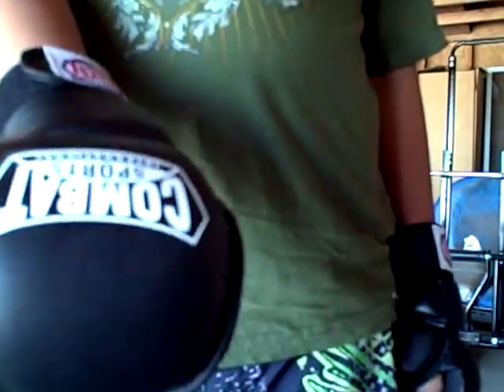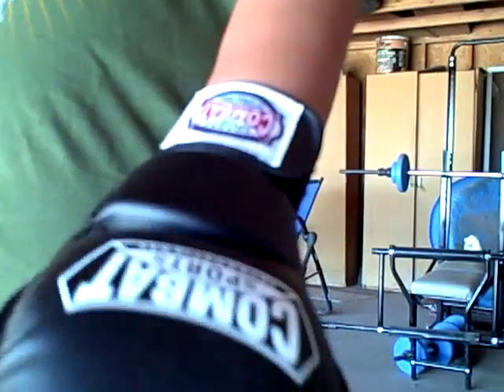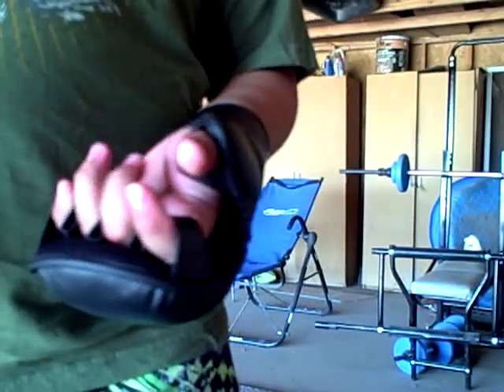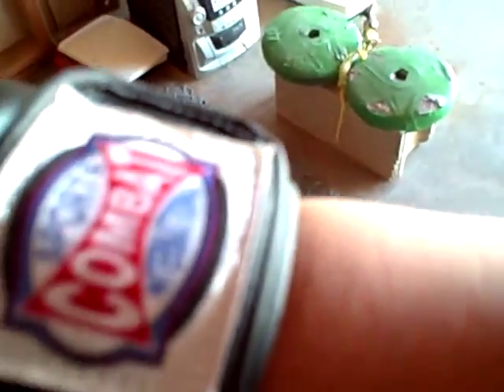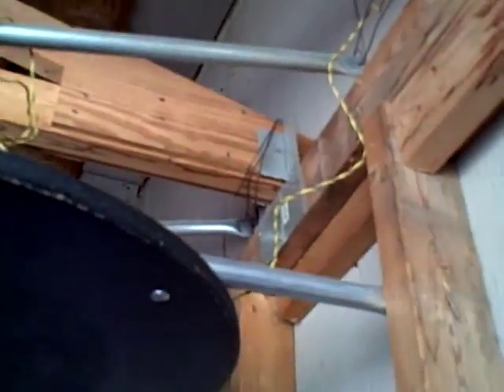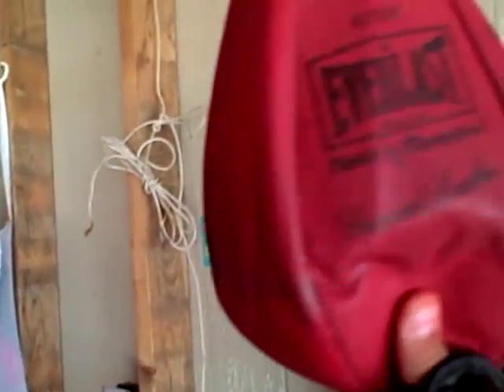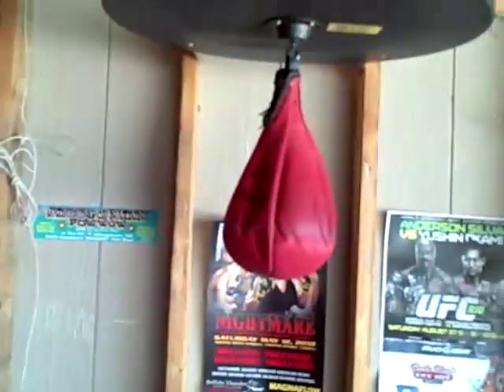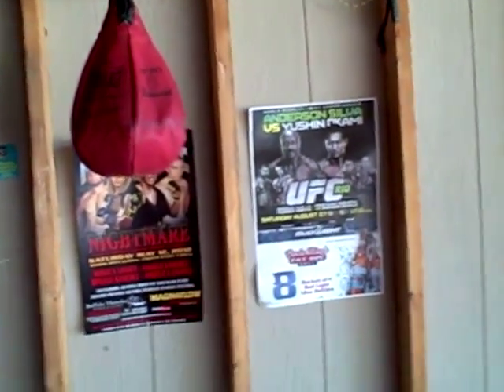combat sports mma sparring gloves review and everlast speed bag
good good gloves